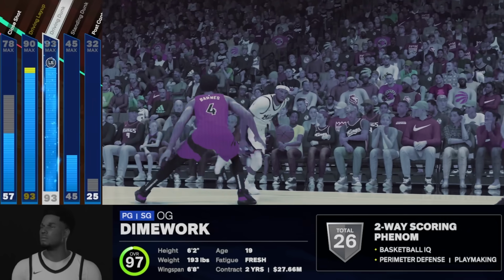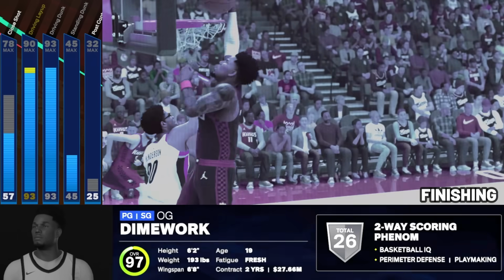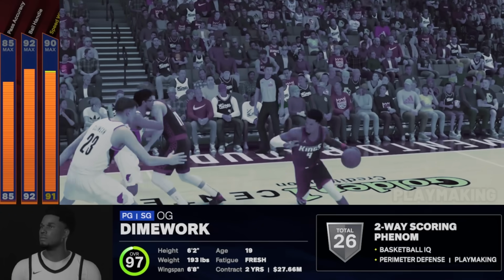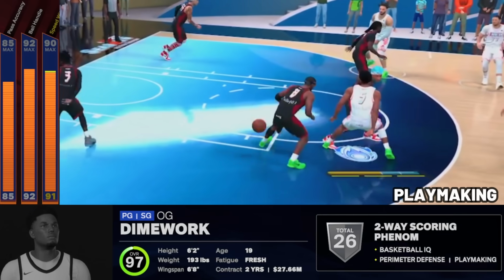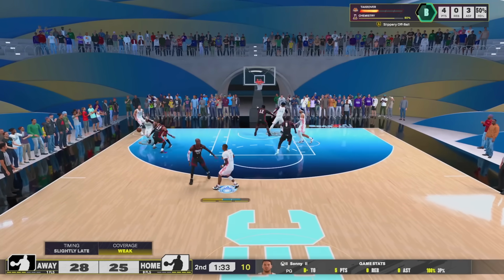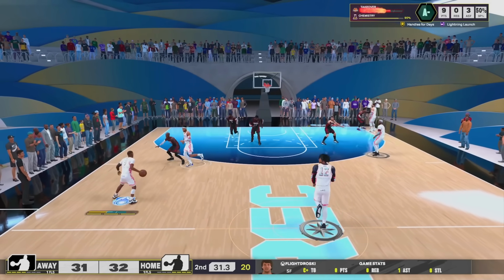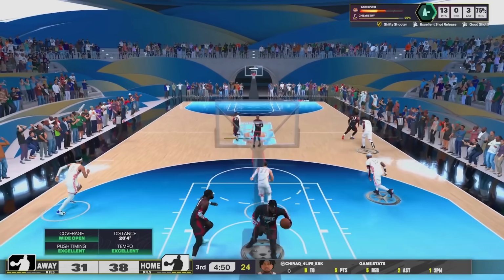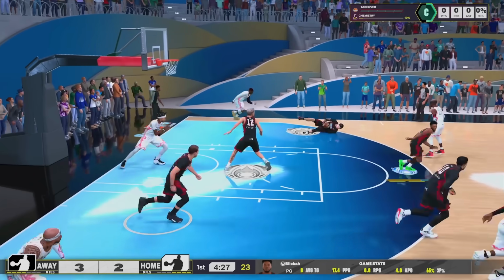This 2-WAY SCORING PHENOM is SAVAGE! NBA 2K25 Build Tutorial + Rec Gameplay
People often ask me what my favorite build in NBA 2K25 is...and I usually say that I don't have a favorite and I enjoy all my builds equally. But after hitting Vet 2, I now have an additional 14 attribute points to use when creating a build, and this has allowed me to create this INSANE 6'2 2-Way Scoring Phenom PG build. This build sticks out from any of my other guards because of the fact that it is TRULY ELITE on both ends of the floor. A true score first PG/Combo Guard that can finish through contact at the rim, shoot through contests on the perimeter and still make timely passes when the inevitable help/double team comes. This is easily my most well rounded guard build yet, and I've been having a blast on in out there in The Rec!

Intro Beat By: @OfficialTevinJ